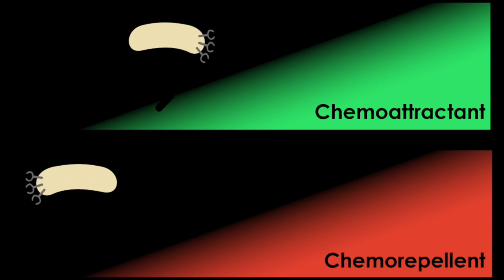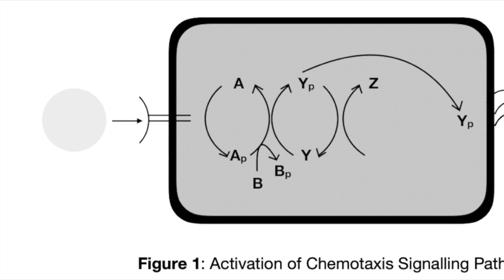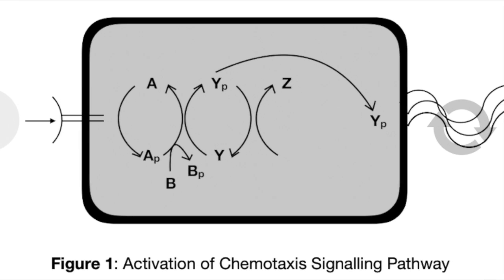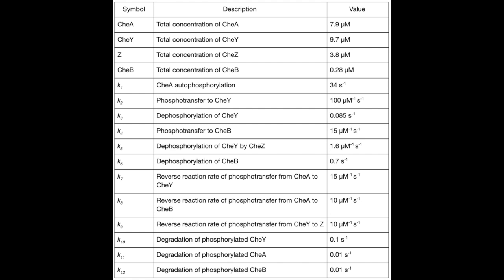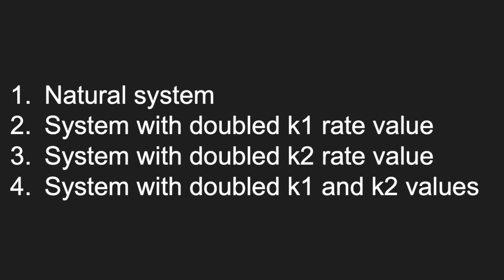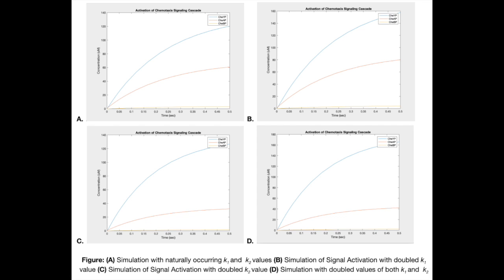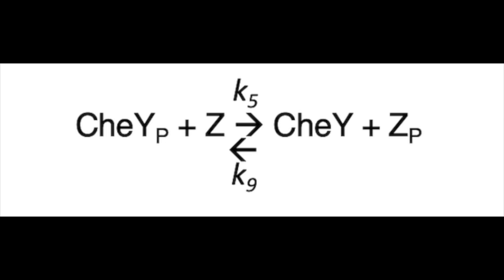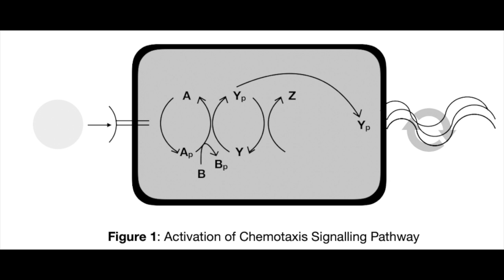Synthetic Biology 247 Final Project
Bacterial Chemotaxis_JML